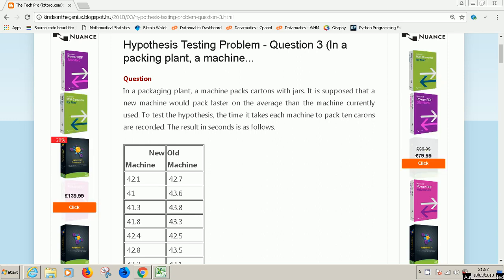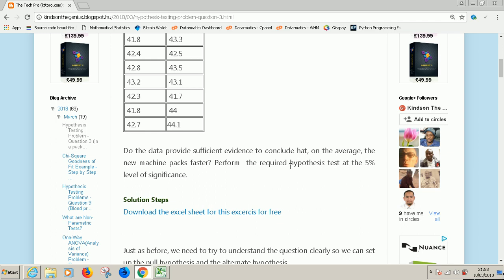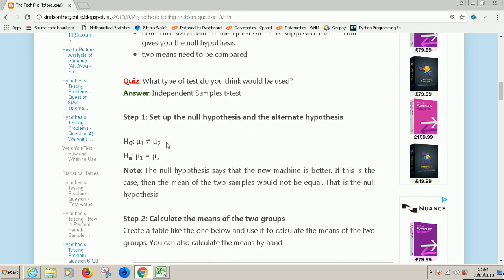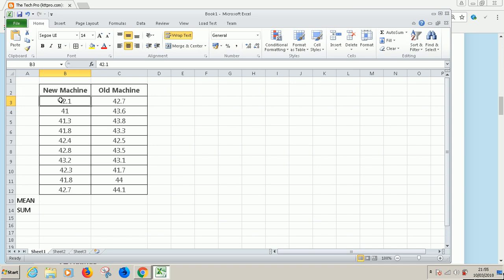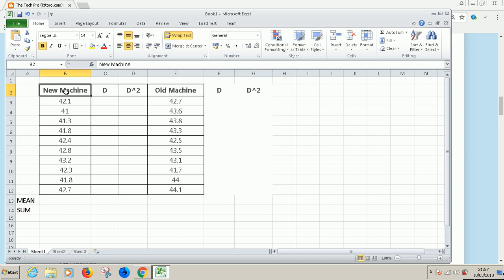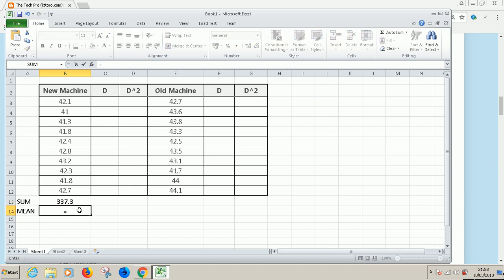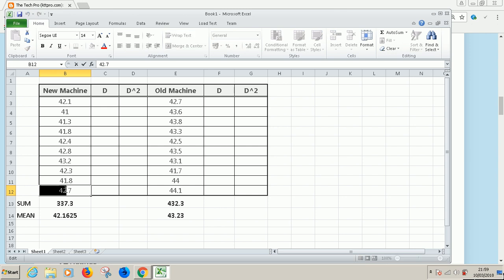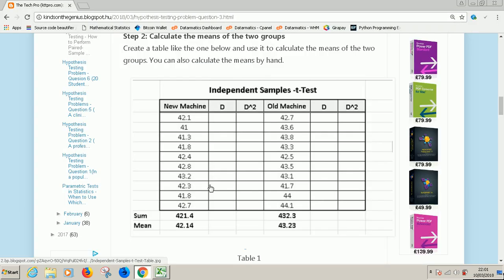How to easily perform Independent Sample t Test(Step by step) - Part 1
More lesson on How to easily perform two independent samples t-test, Step by Step procedure